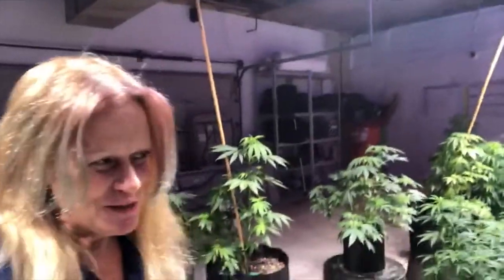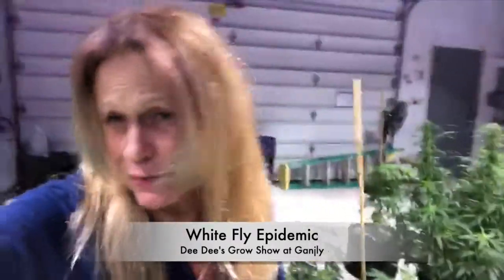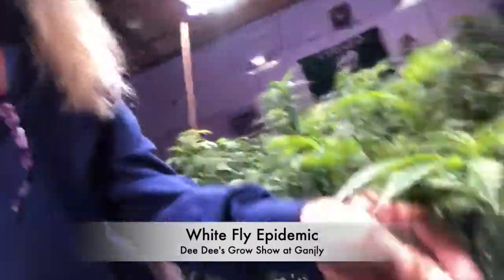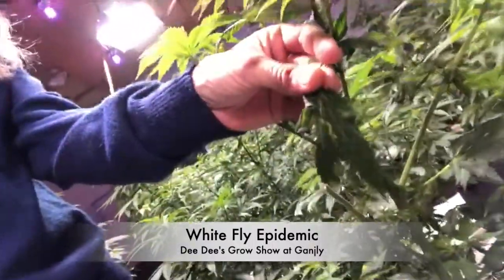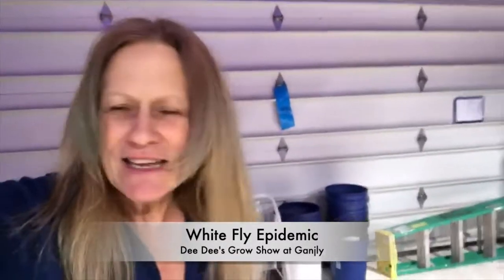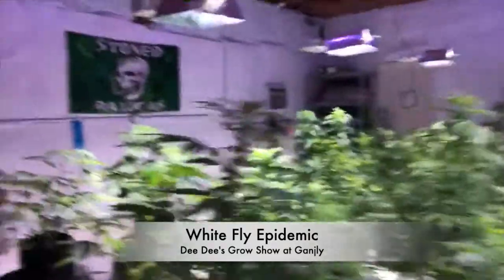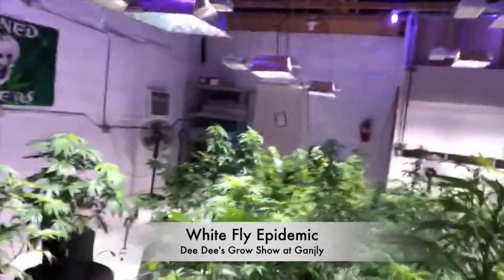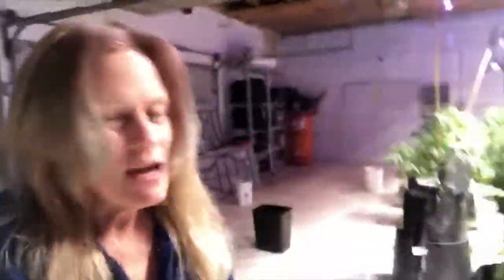white fly epidemic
Watch Dee Dee of @Elitegrowers show her cannabis plants during the whitefly epidemic that is happening right now in Oregon